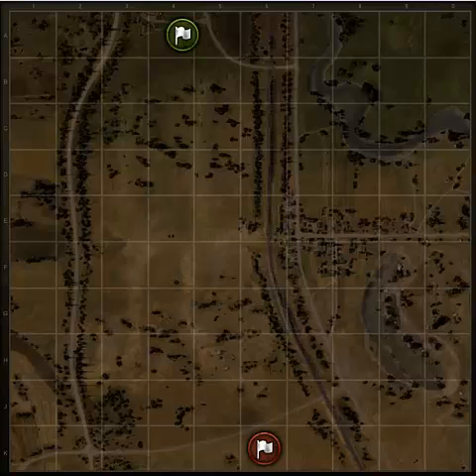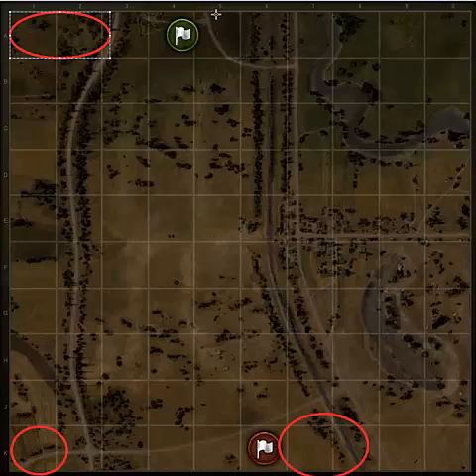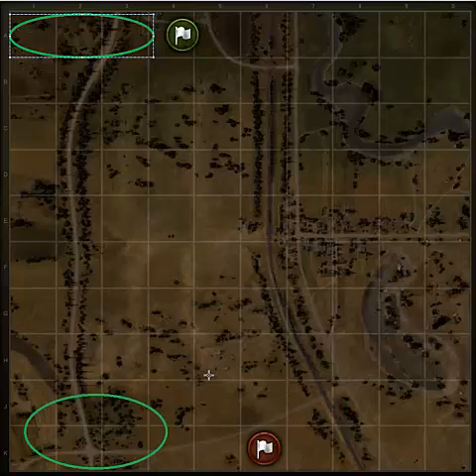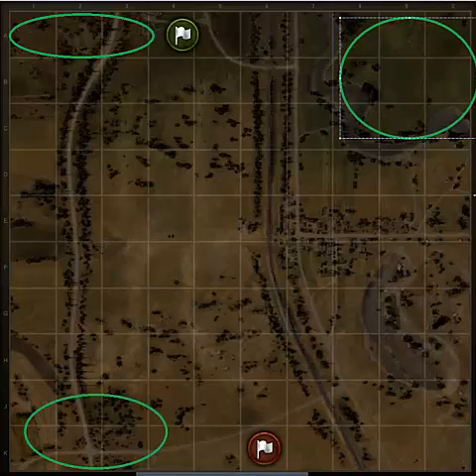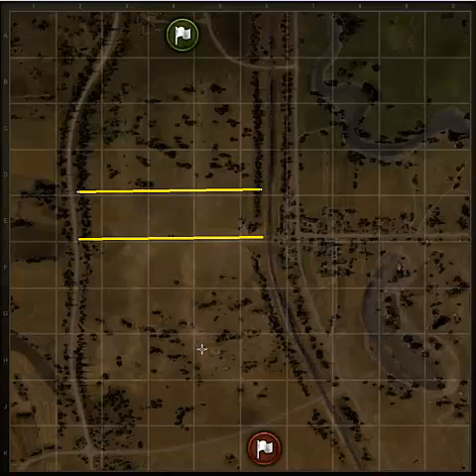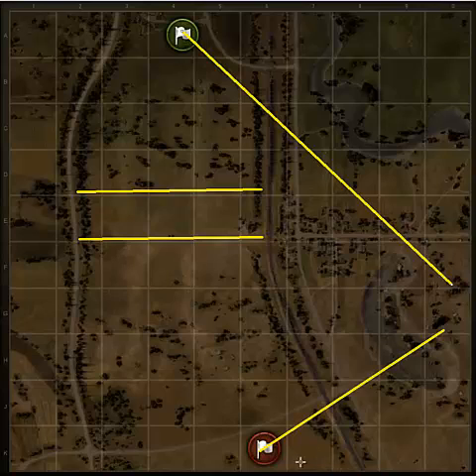[ENG] World of Tanks Prokhorovka Map Tactics & Positioning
In this video we talk about Prokhorovka Map Tactics & Positioning

About Us

The Fancy Clan is a group of players from all around the world playing many different games. We want players with good sense of humor, No matter what skill. We think you would have a lot of fun being in our clan. We play alot of games & looking forward to the new release. In world of tanks we provide platoons and team battles. We currently have our own TeamSpeak server.

We also plan to go to Games Com every year & if we get bigger do meet ups here in the UK

Uesfull links